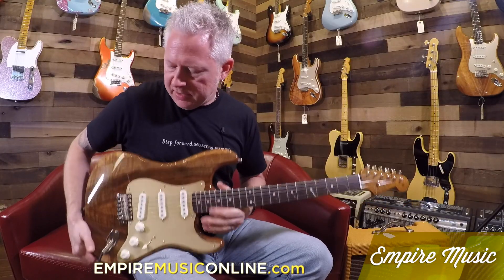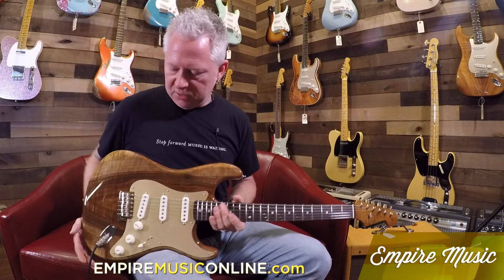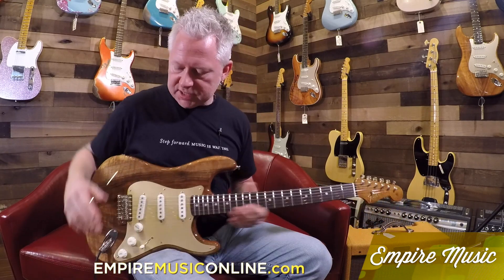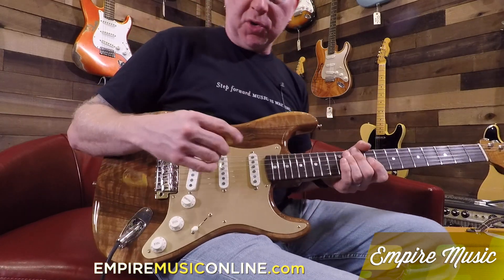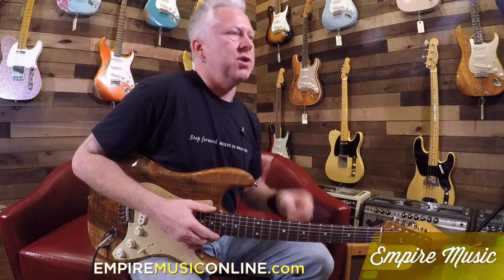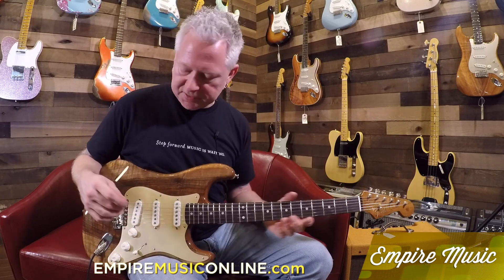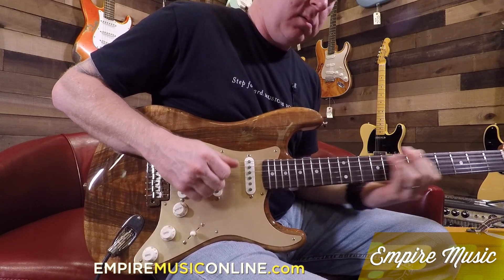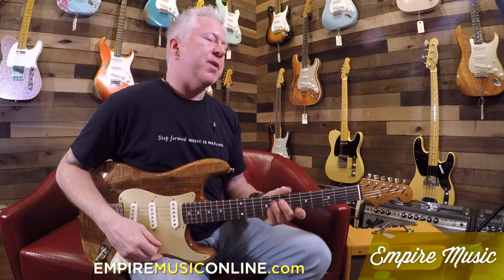Fender Custom Shop Artisan Walnut Top Stratocaster Review / Empire Music Special Run #22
Fender Custom Shop Artisan Walnut Top Stratocaster, Ebony Fingerboard, Natural

Empire Music Special Run #22

The wood for this Fender Custom Shop Artisan guitar was hand-selected at the Fender Custom Shop Factory by Empire Music Owner Joe Ravita.  Each top was inspected by hand and selected from Fender's entire stock of wood.  These tops represent the best that Fender has to offer.  Empire Music is proud to offer these special instruments.

ARTISAN SERIES

The Artisan series is built to spotlight fine woods with distinctive figures and hand-rubbed oil finishes. Artisan series instruments are also outfitted with a wealth of special appointments and features that contribute to their striking sound and style.